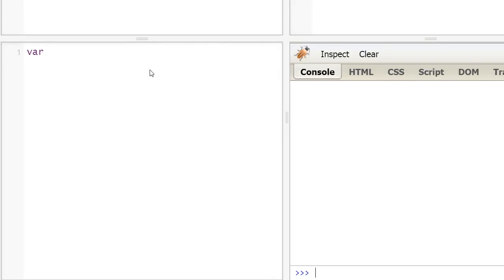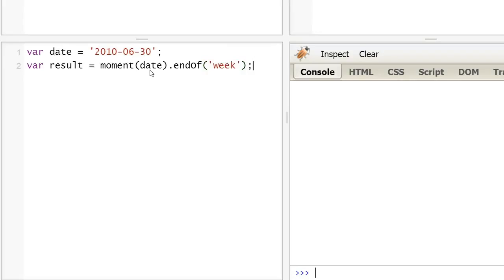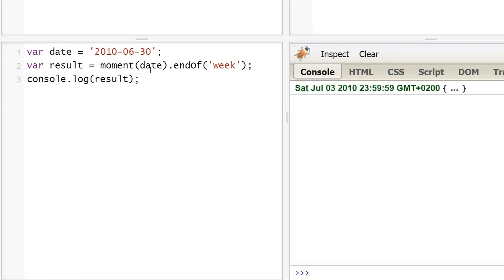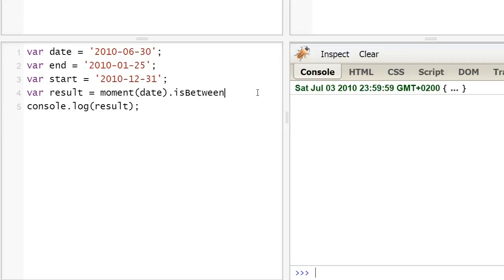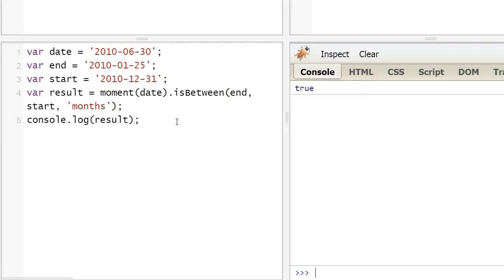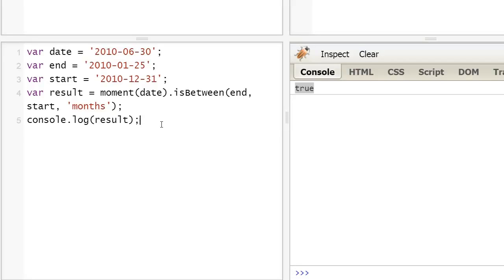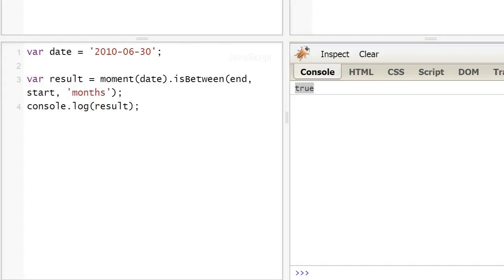Moment.js 3/5 - Intervals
Using moment abstractions for time intervals like weeks, months, ...